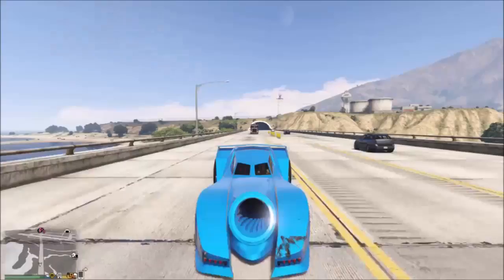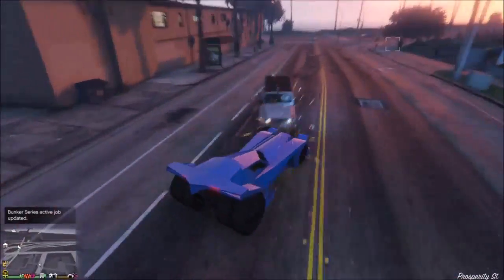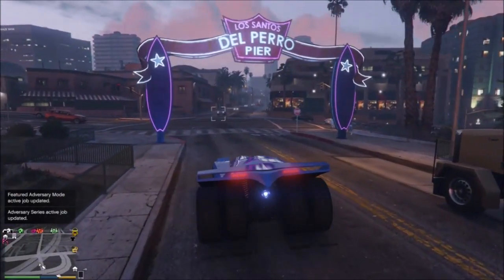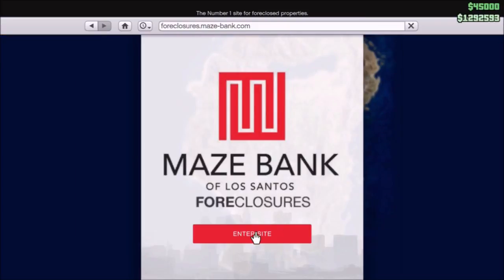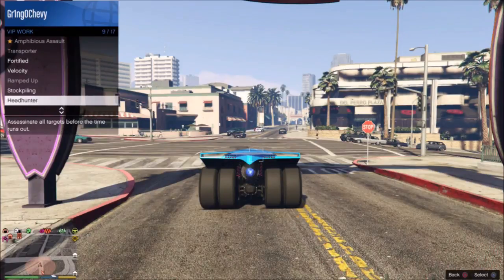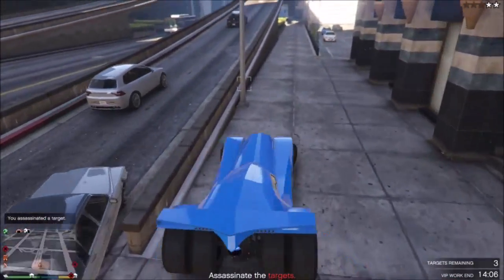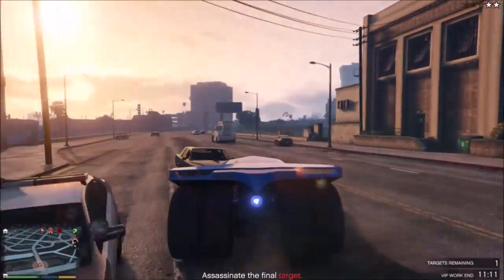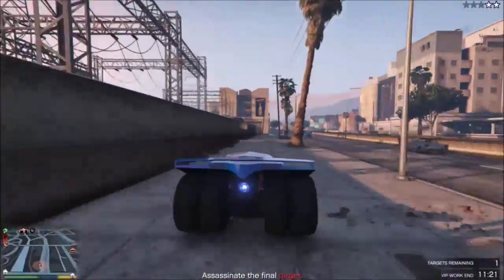GTA Online: Vigilante PRICES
ill explain if it's worth it and what everything costs